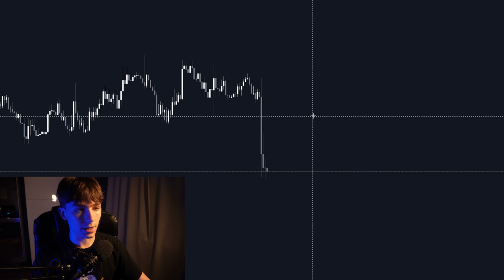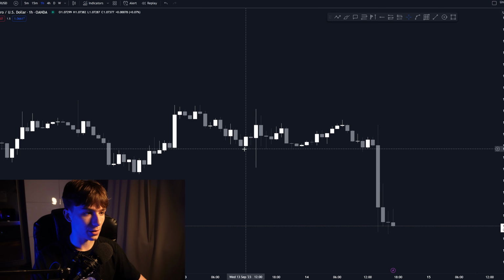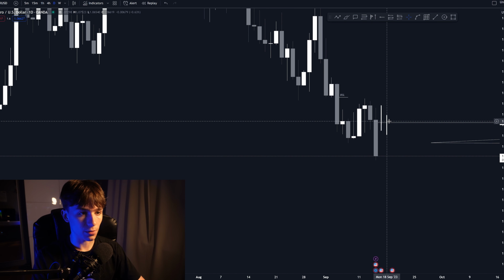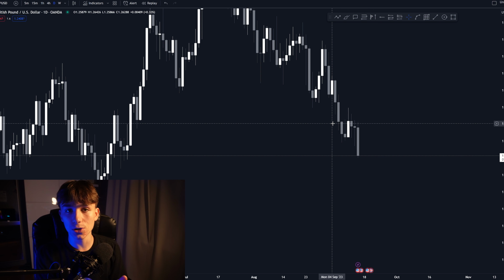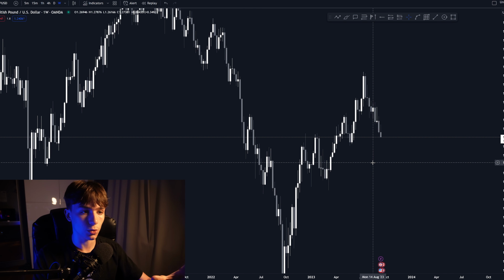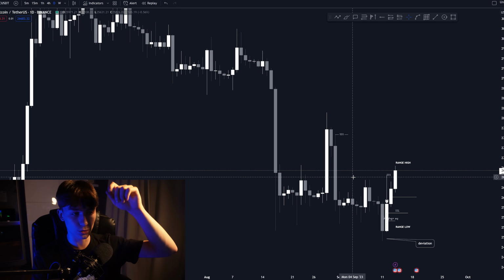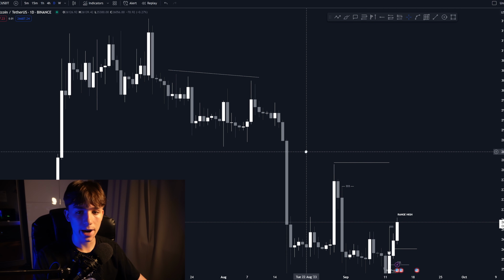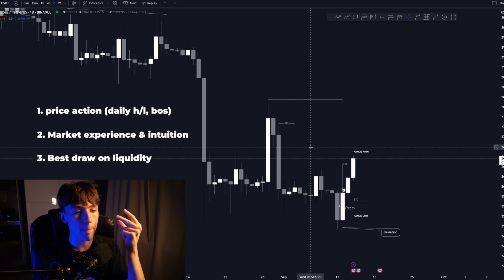How to Find Daily Bias (In-Depth)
In this video, I will show you how I find my daily bias so I know wether I'm looking for long or short positions in the forex and crypto market.

Please note that I am not a financial advisor and the information I provide is just my personal opinion. Cryptocurrency and the forex markets are highly volatile and investing in them carries a high level of risk.

Forex, Daily bias, Price Action Trading, Trader, Trading Education, How to Find Your Daily Bias